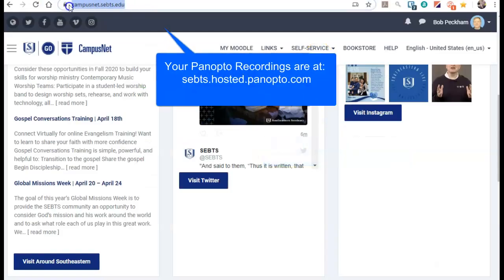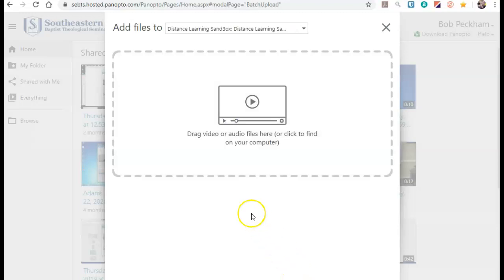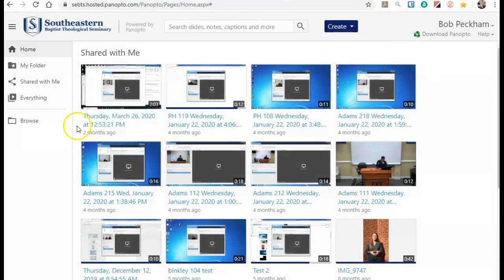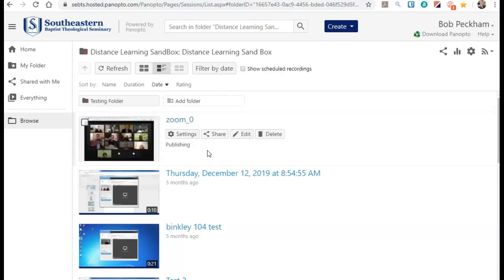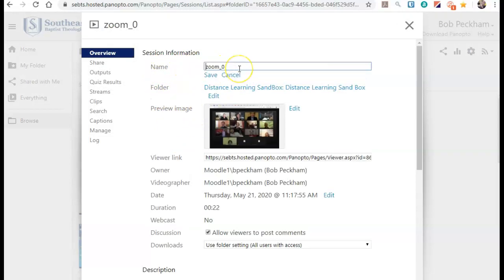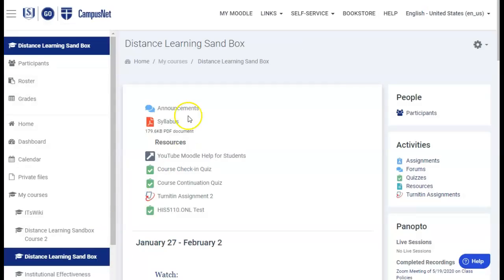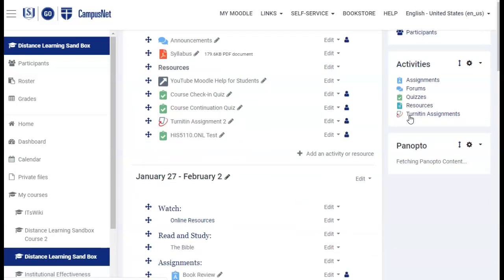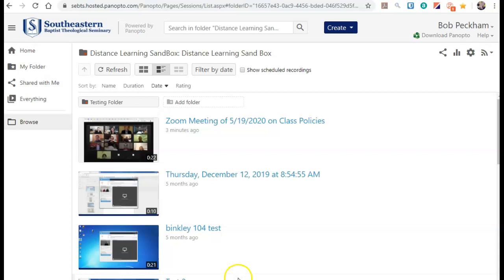How to Upload an External Video File to Panopto Zoom example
This video shows the steps for uploading a video file you have created outside of the Panopto recorder, such as a Zoom meeting recording.
[December 2020 update:  Your Moodle pages are now found at MY COURSES in CampusNet].